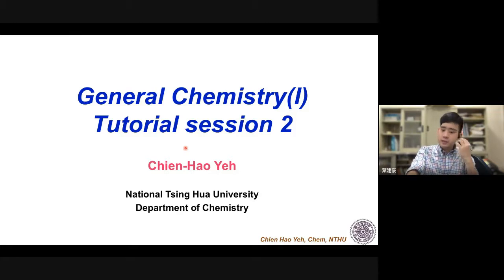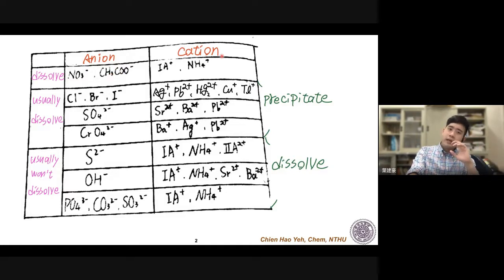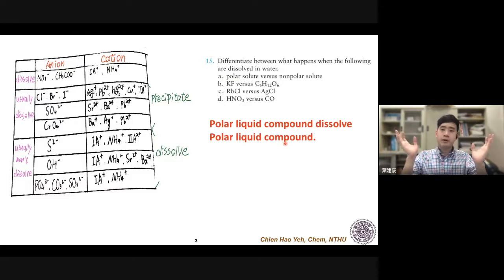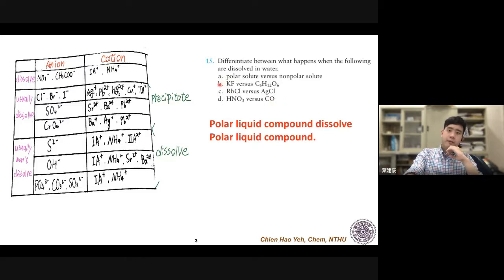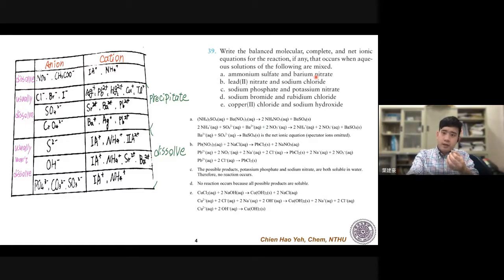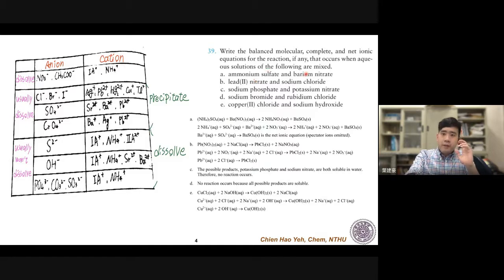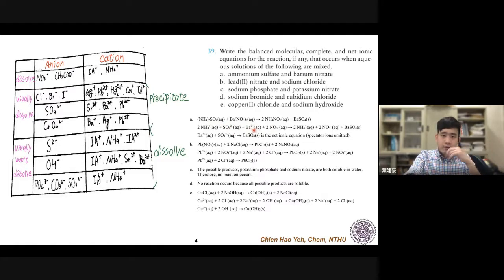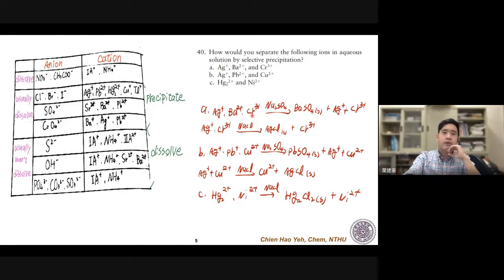General Chemistry(I) TA session 2 4-15,39,40